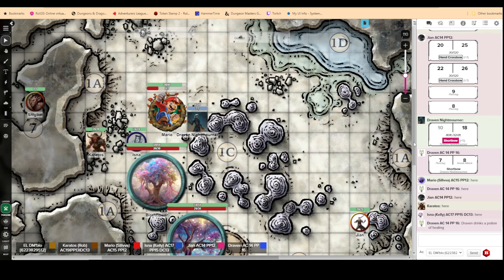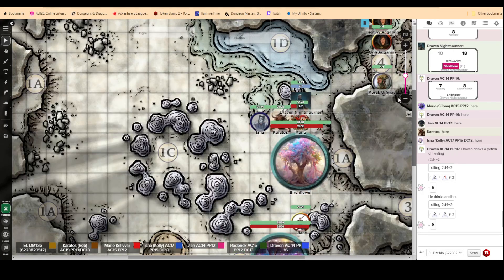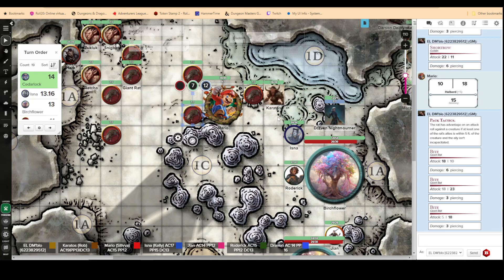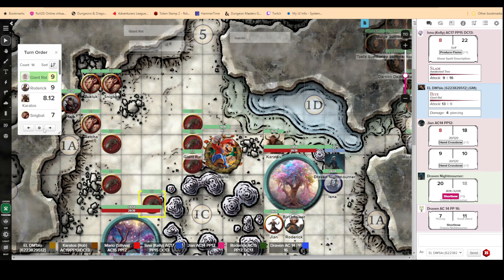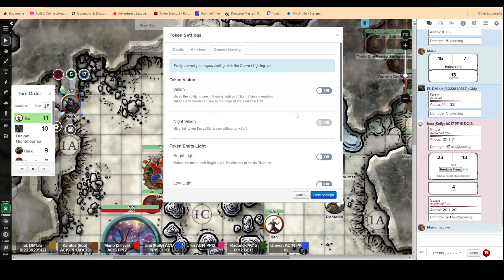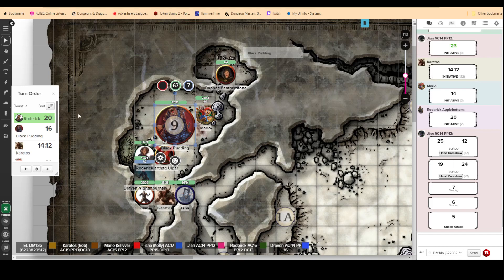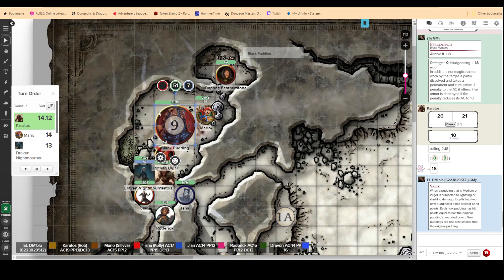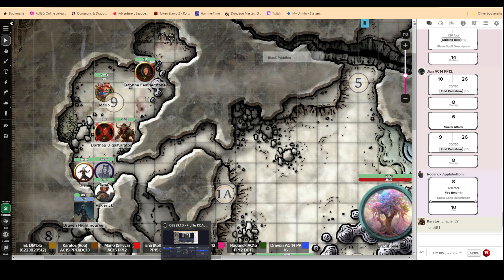Storm King's THUNDER - The Phantom Pain (Less Painful)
The party just cleared out the goblins and ogres. What will happen next?
Isna Sybella Lamorin - Firbolg Stars Druid
Draven Nightmourner - Drow Phantom Rogue
Mario - Hill Dwarf Giant Path Barbarian
Jian - Fighter/Rogue Individual
Karatos - Minotaur Glory Paladin of Baphomet
Roderick Applebottom - Halfling Scribe Wizard & Giant Expert